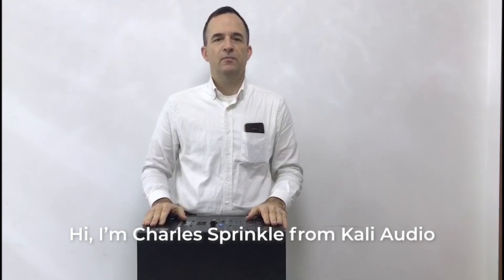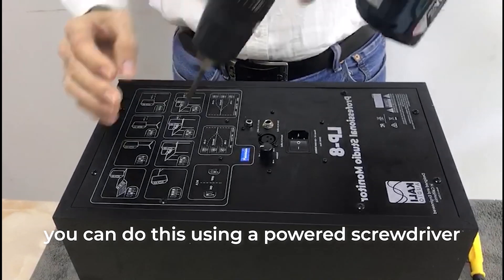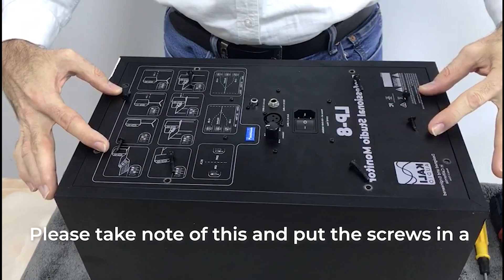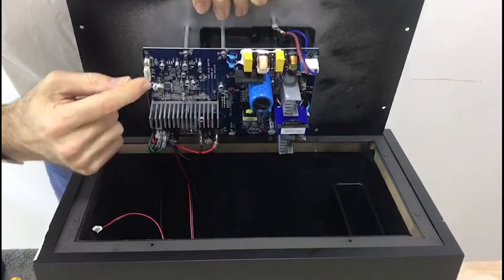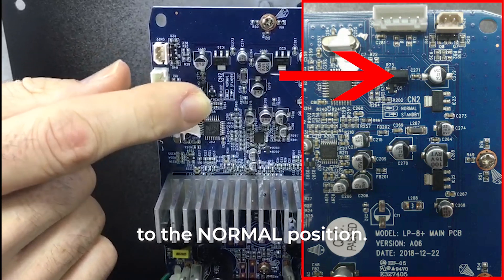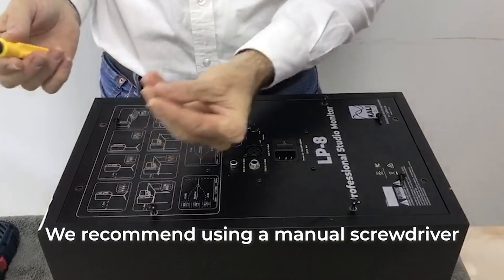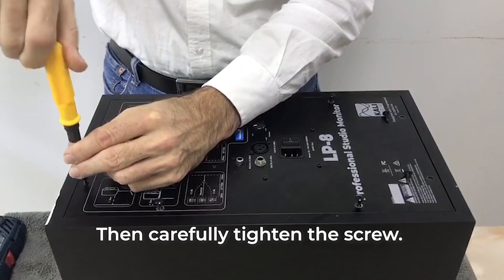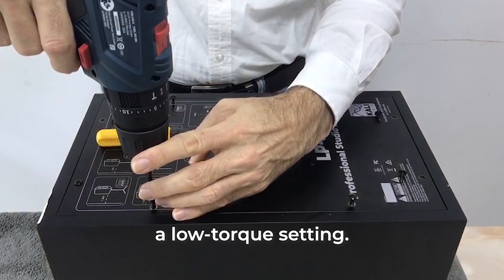ErP Modification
PLEASE NOTE THAT THIS PROCESS ONLY APPLIES TO THE FOLLOWING SPEAKERS:
-Kali LP-6 sold in Europe before July 2020
-Kali LP-8 sold in Europe before July 2020
-Kali IN-8 sold globally before July 2020

Kali's Charles Sprinkle shows how to disable ErP functionality on the LP-6, LP-8, and IN-8 Studio Monitors.

ErP functionality will cause the speakers to go into a low-power standby mode after a certain time when they are not being used. You may wish to disable ErP functionality if you find that such a standby mode is not appropriate to your use case.

Following the instructions to disable ErP functionality as outlined in this video will NOT void your warranty.

Music: The Author Never Lives by Nihilore
Downloaded from the Free Music Archive